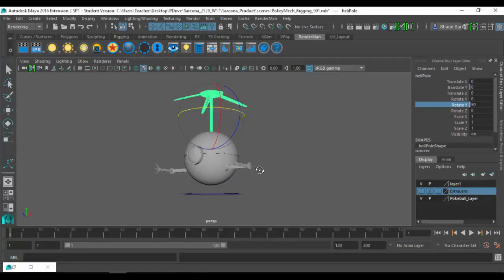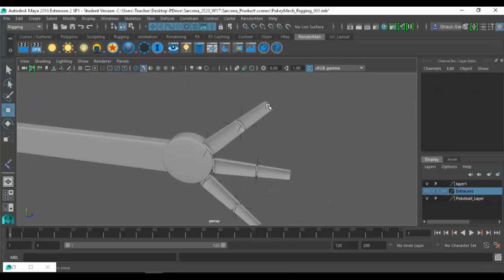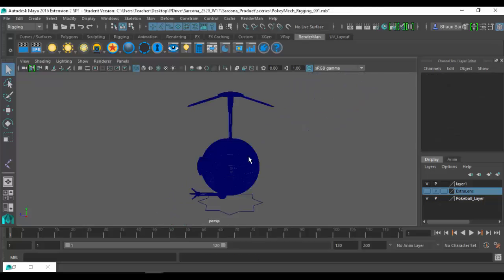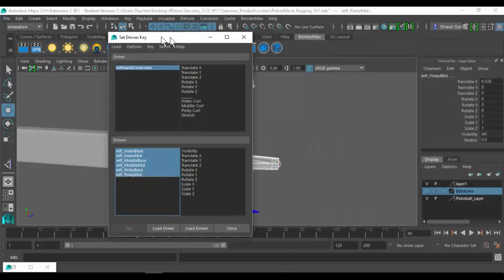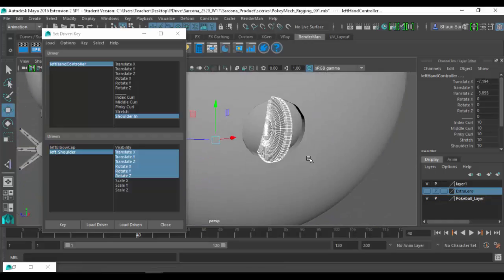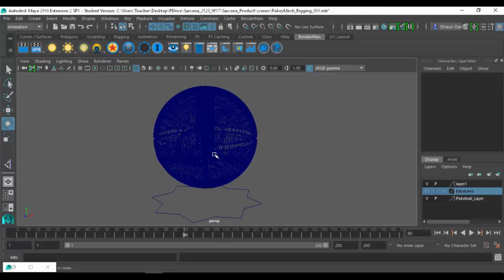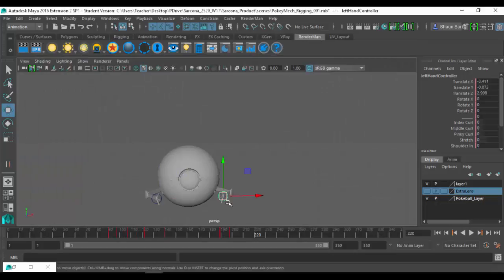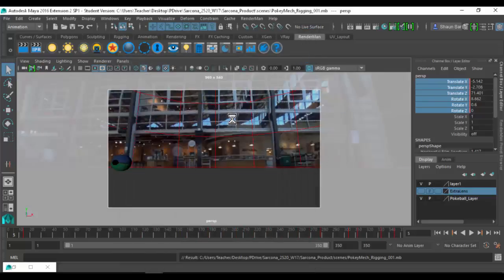2540 Pokeball FinishRigging